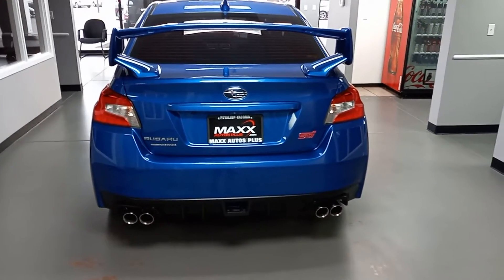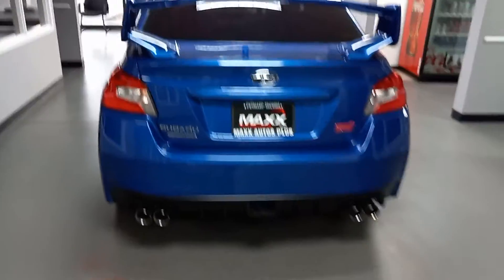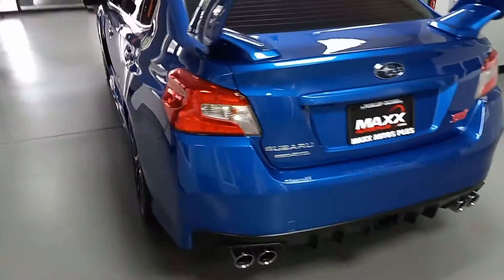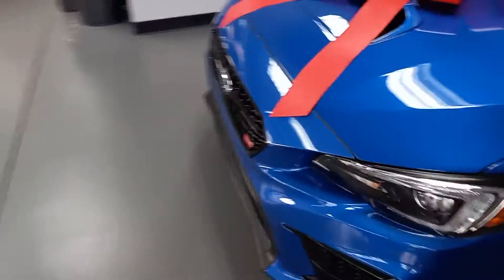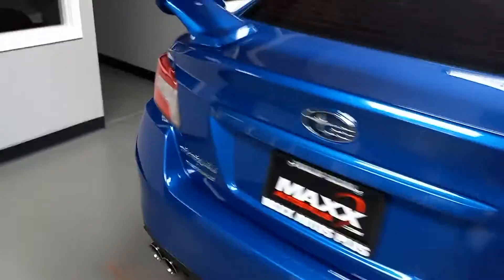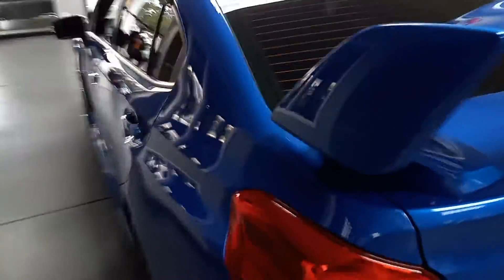Maxx Autos Plus Subaru